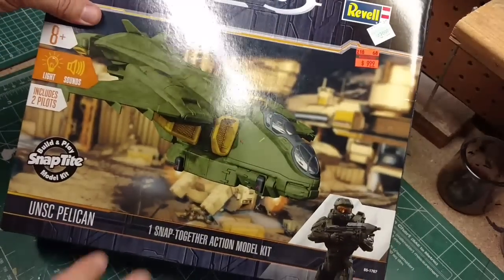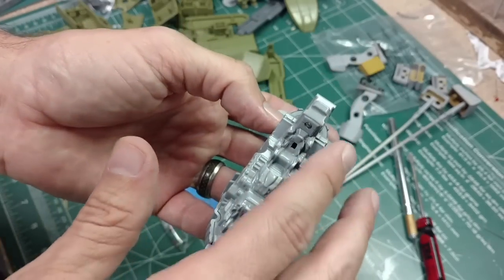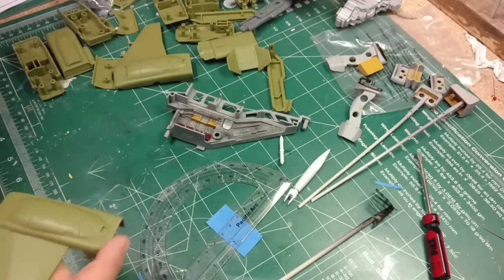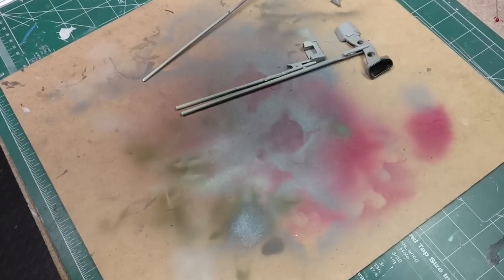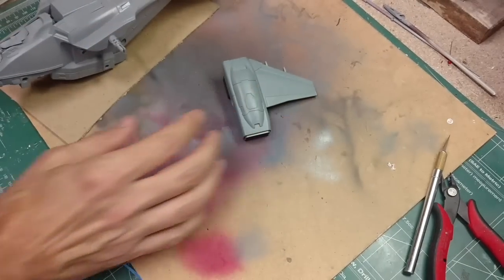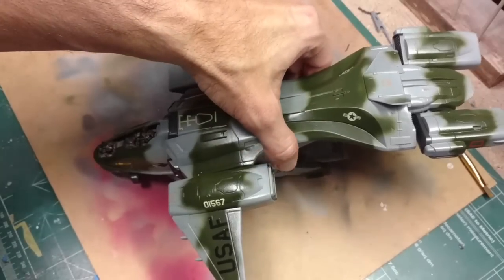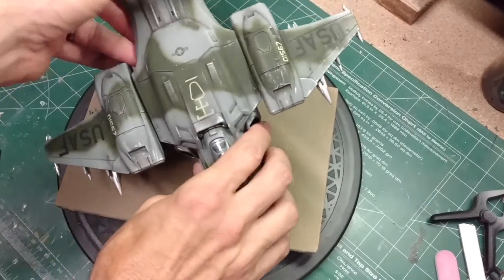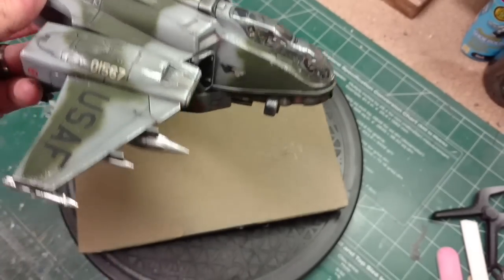Revell's HALO Pelican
Building Revell's HALO Pelican. I took some creative license and did a camoflauge pattern paint job and also added decals from a 1/48 scale F-16.